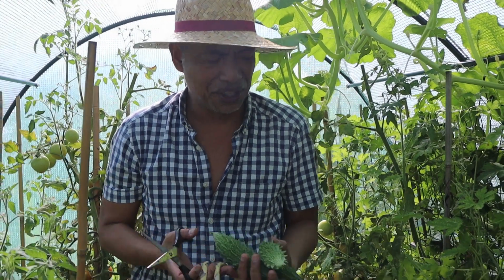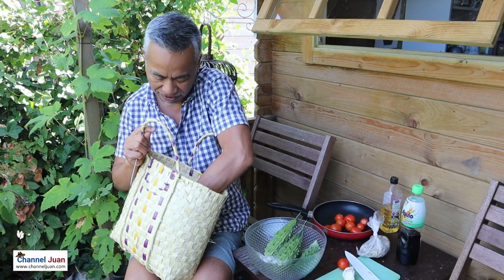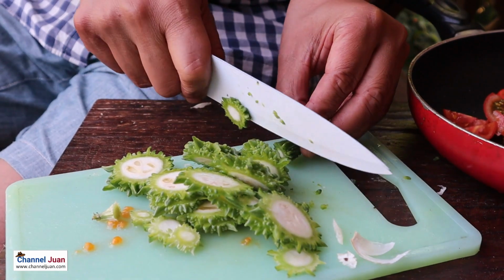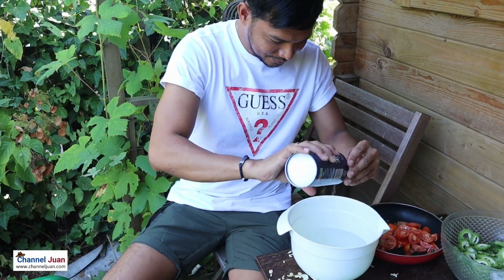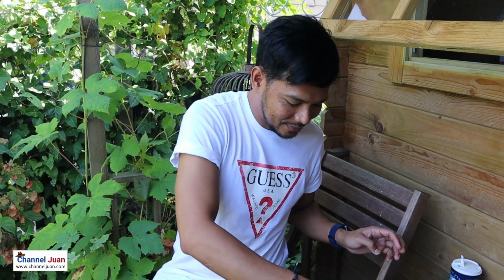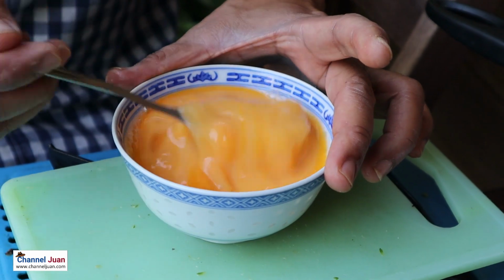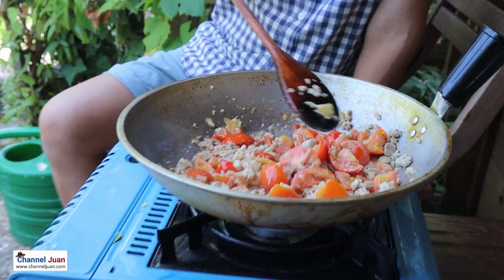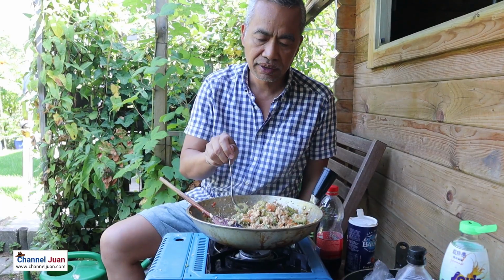Ampalaya with egg a la panlasang pinoy (garden fresh-2019)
Another cooking show at the garden. We will be picking and cooking ampalaya. We brought some eggs and par-boiled pork from home to complete the following ingredients:

approx half kilo ampalaya
3-4 eggs
3-4 cloves garlic
one onion
cooking oil
salt
fish sauce
some water

Esther Landayan
Pinoy cooking
Panlasang pinoy
Kawaling pinoy
Philippine cuisine
International recipe
Filipino recipe
Home gardening
Simple cooking
vegetable gardening